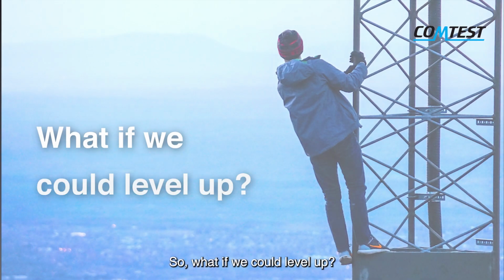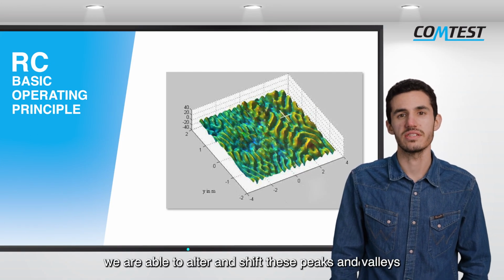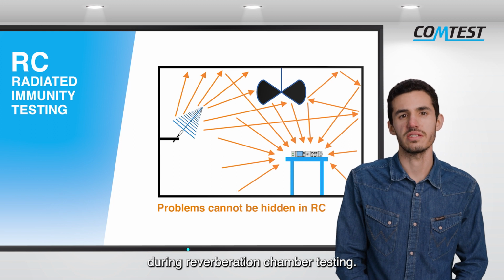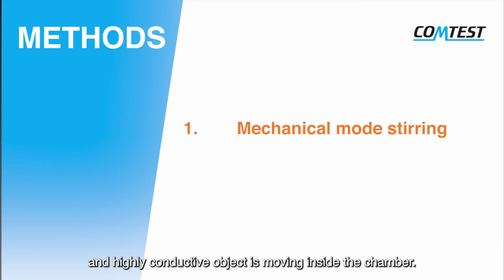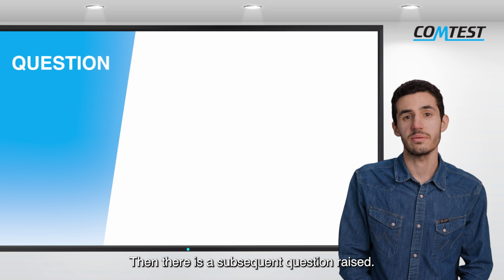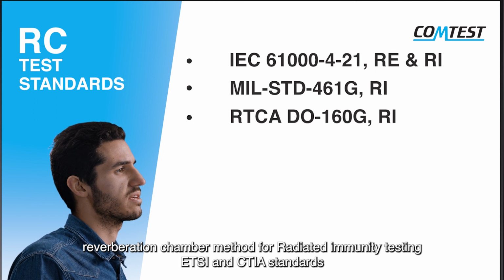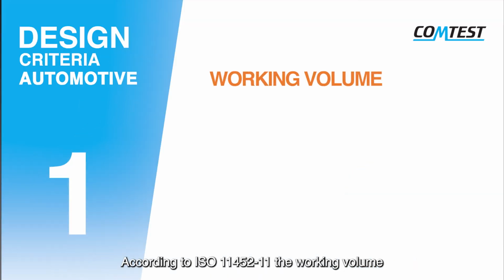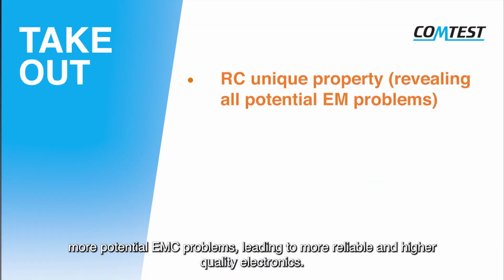Moving Automotive EMC Testing forward through Reverberation Chambers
Our R&D Engineer, Dimitrios Barakos, will give a 20-minute explanation of EMC measurement sites. He will start by discussing the long-established and universally accepted sites most professionals are familiar with. Later, he will introduce a relatively new test facility called the Reverberation Chamber. He will explain its operating principle and various stirring techniques, and finally, he will focus on a particular reverberation chamber solution for automotive component testing.